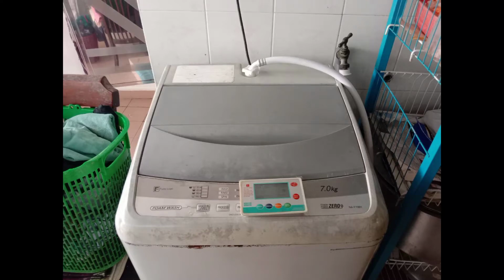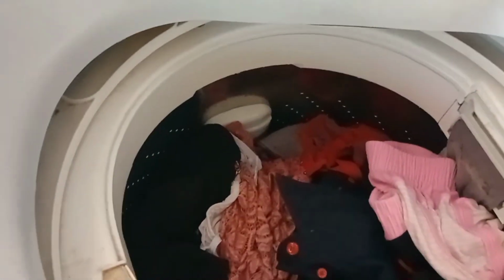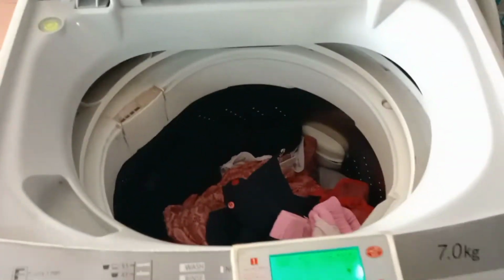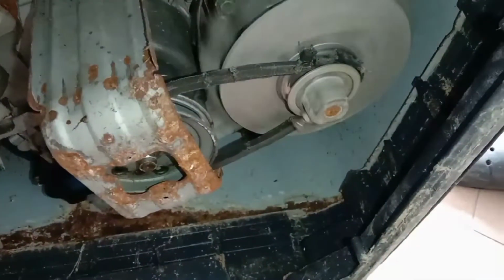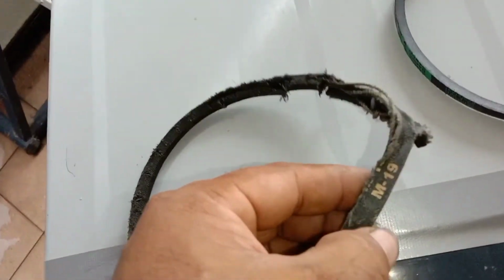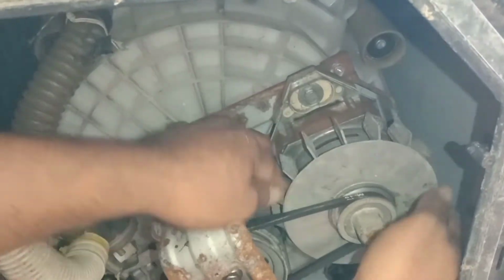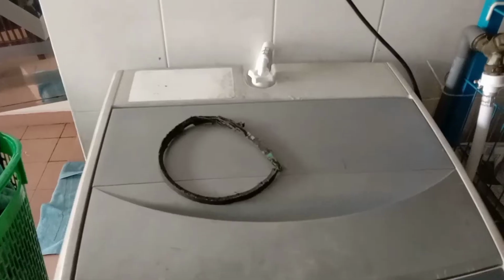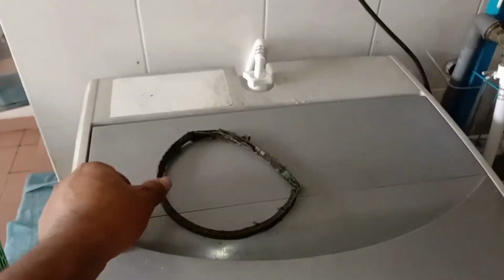Automatic washing machine can not wash and spin ?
Dear i hope this video will help you to fix your washing machine.